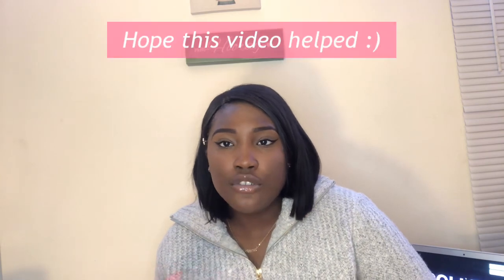College Advice: college applications, essays, recommendations, scholarships, & STATs.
This is my video on "how to have a stress-free senior year in high school".
I have wanted to do this video for a while now. I am a recent graduate and think my advice might be helpful for juniors and seniors in high school. I remember those hard times lol.  Also, hope this finds you well :)